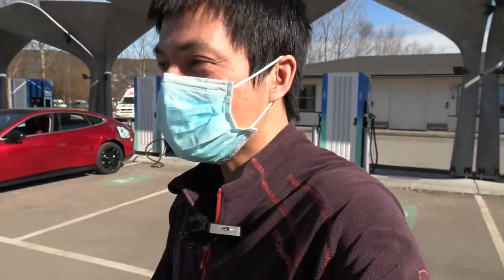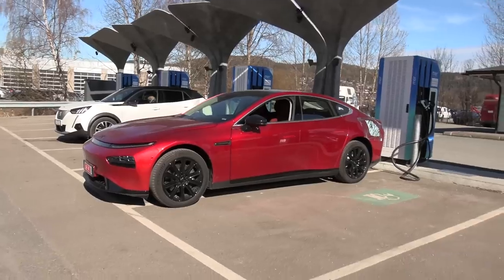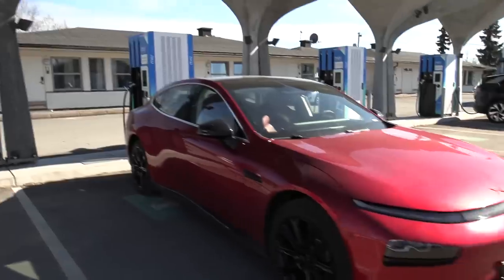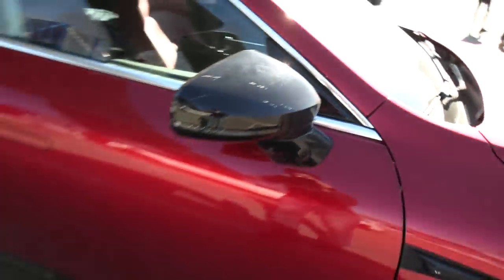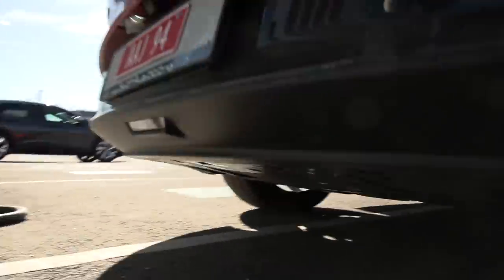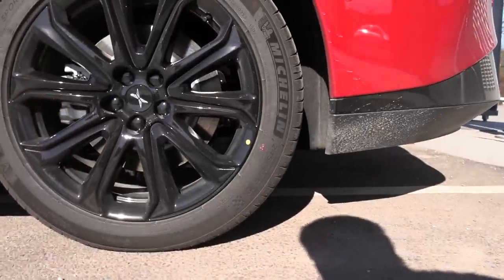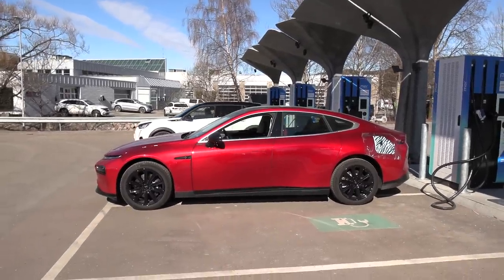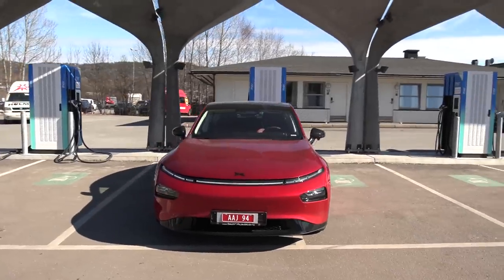Next gen Xpeng P7 spotted in Norway